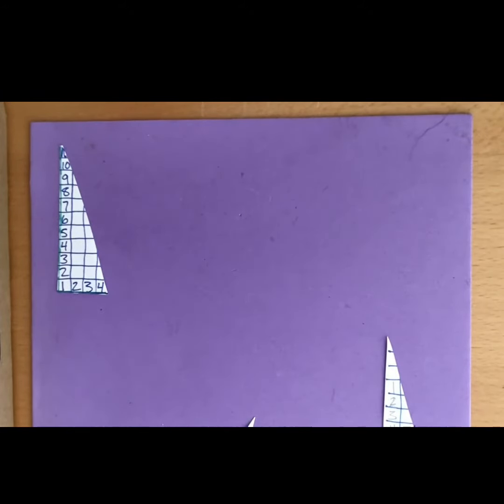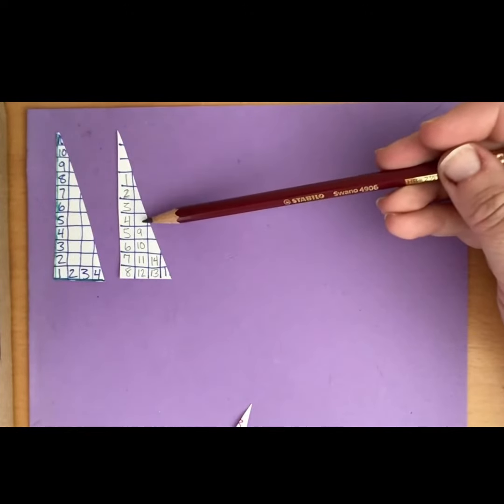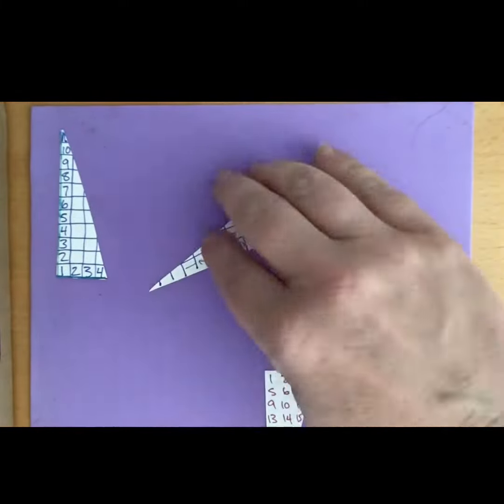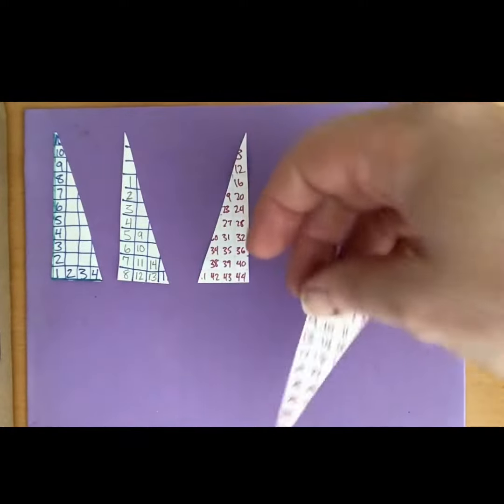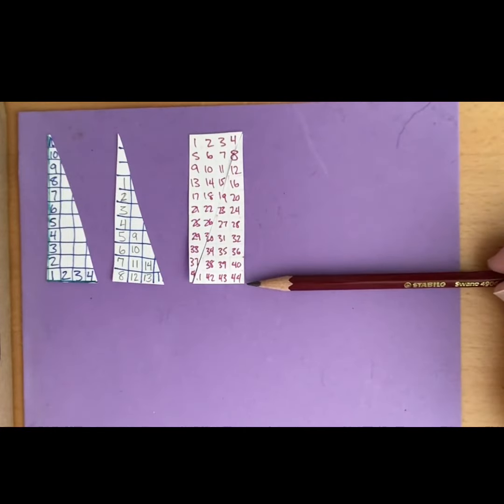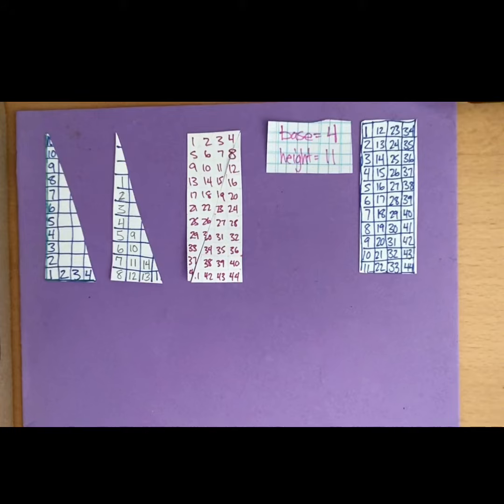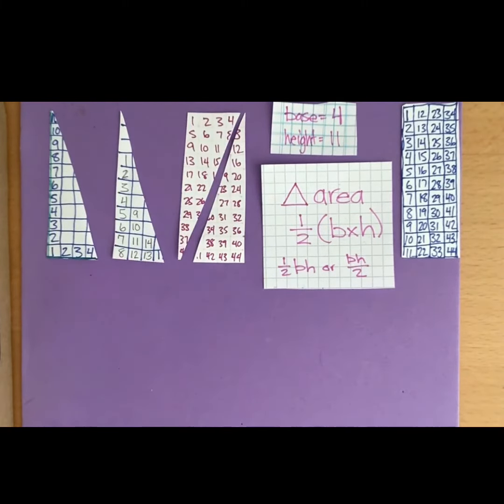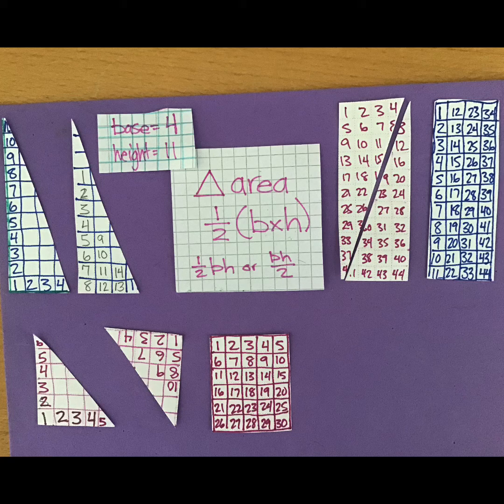DL9v : crafty area of triangles